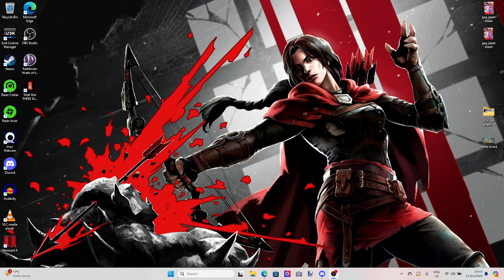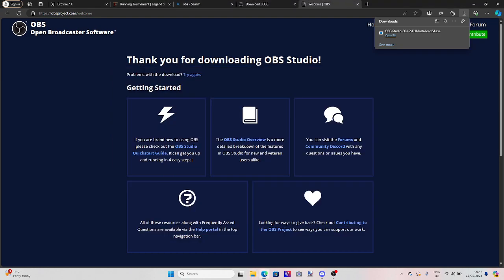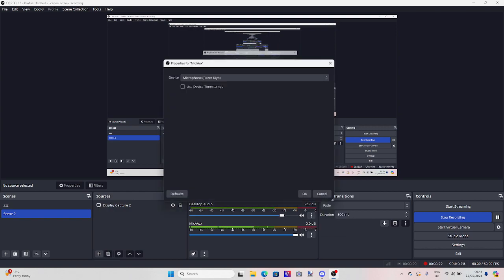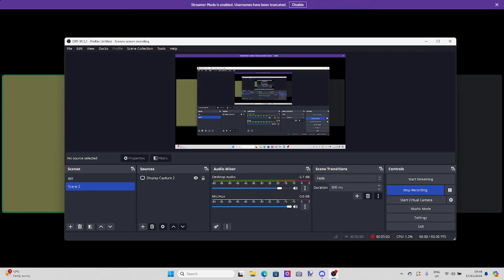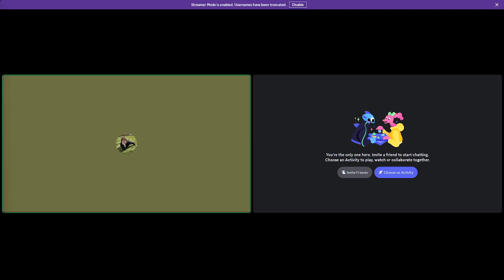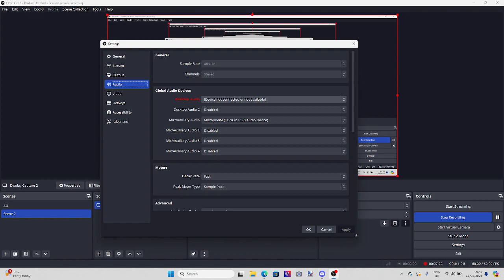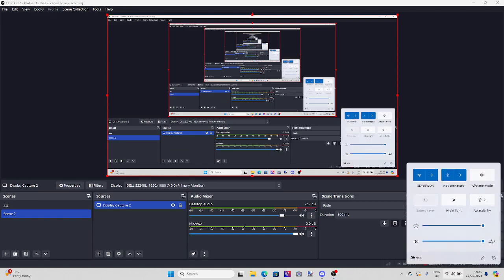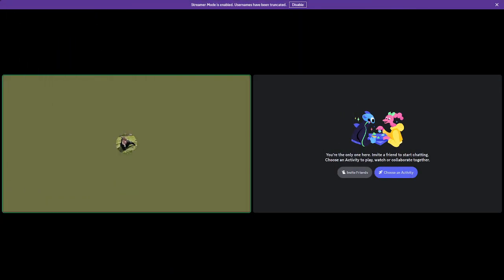HOW TO: Record Discord Calls and Capture Audio on OBS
HOW TO: Record Discord Calls and Capture Audio